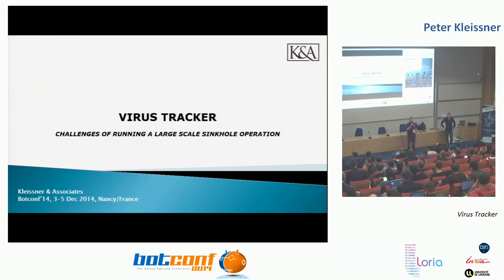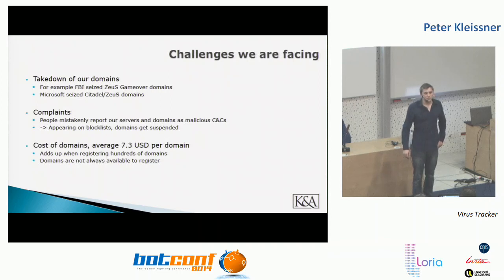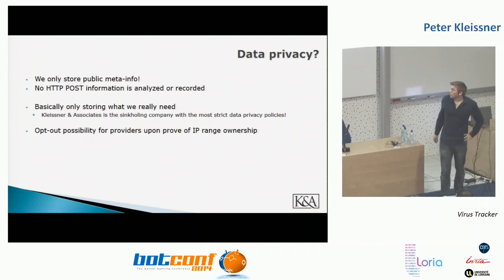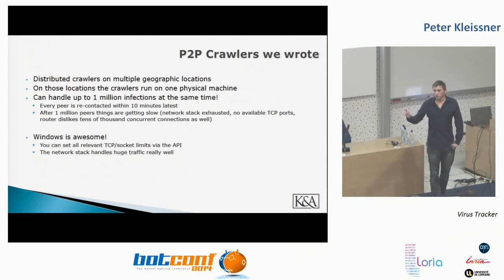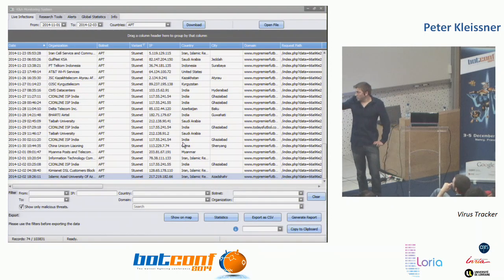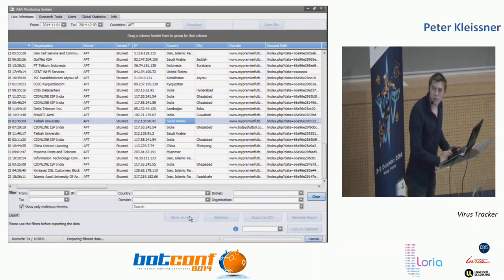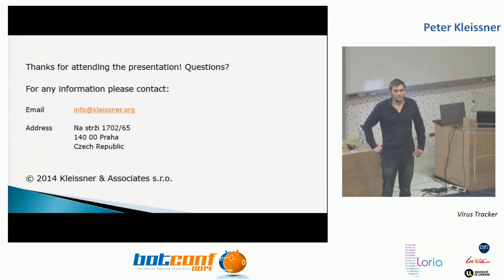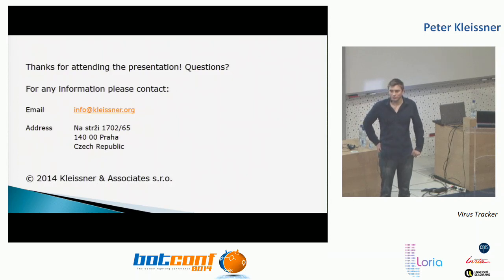Peter Kleissner - Virus Tracker